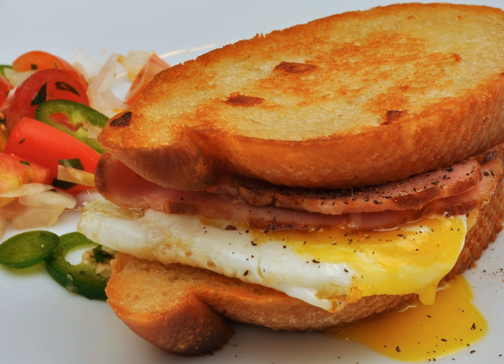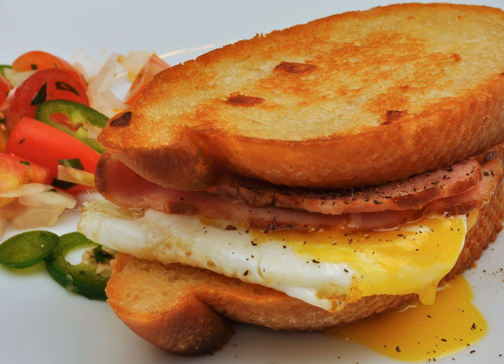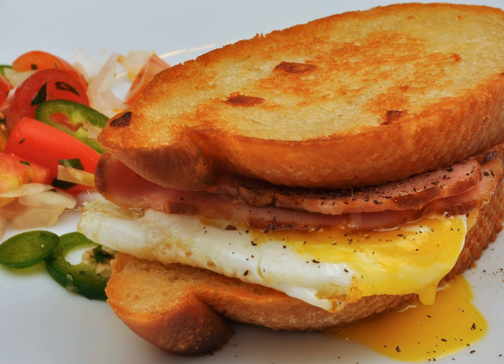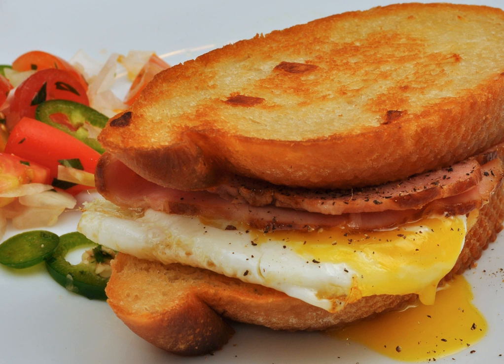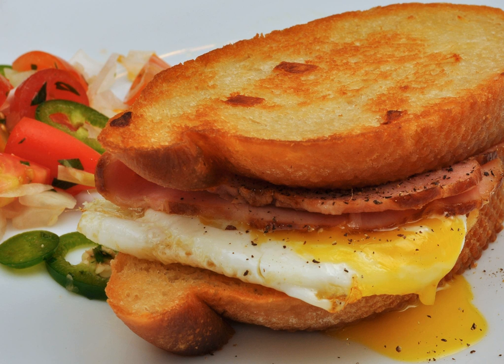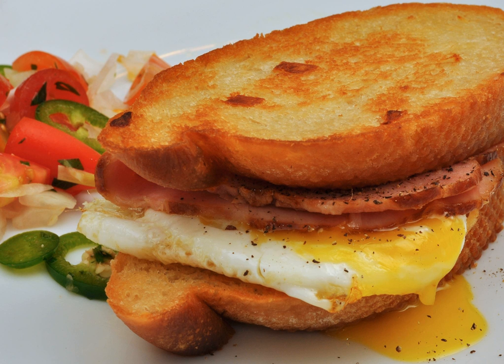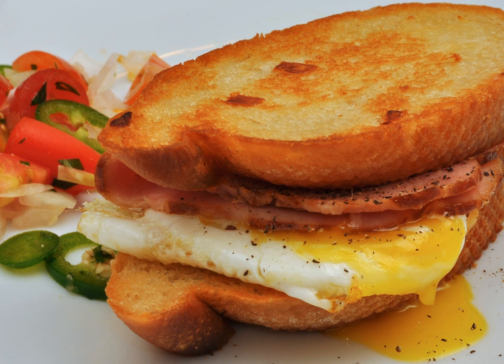Breakfast sandwich | Wikipedia audio article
This is an audio version of the Wikipedia Article:
Breakfast sandwich

SUMMARY
In North America, a breakfast sandwich is any sandwich filled with foods associated with the breakfast meal. Breakfast sandwiches are served at fast food restaurants and delicatessens or bought as fast, ready to heat and eat sandwiches from a store. Breakfast sandwiches are commonly made at home.